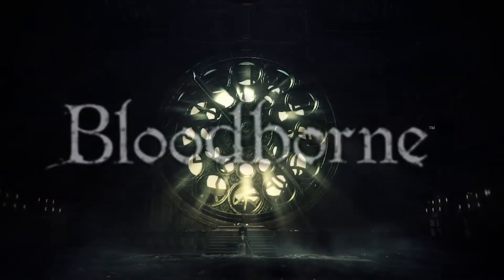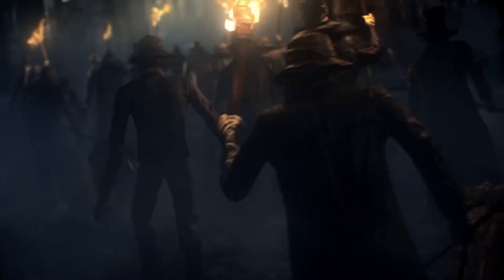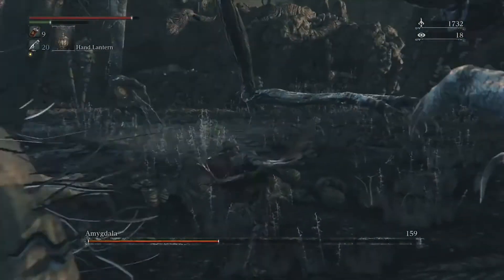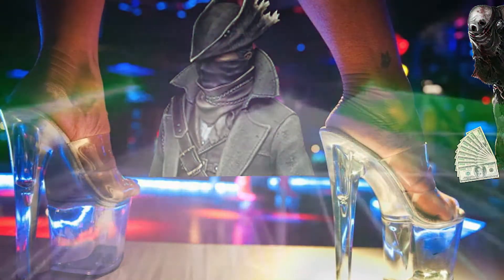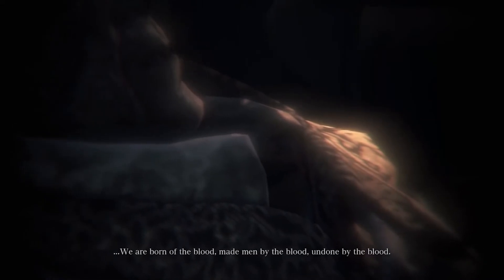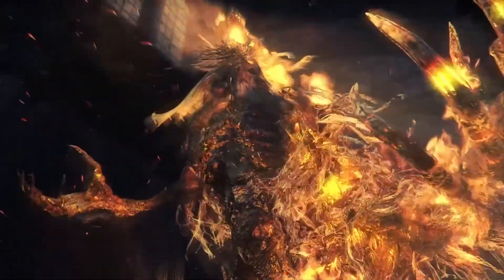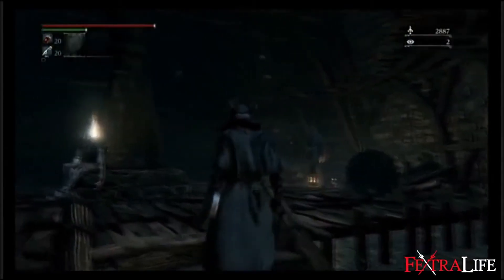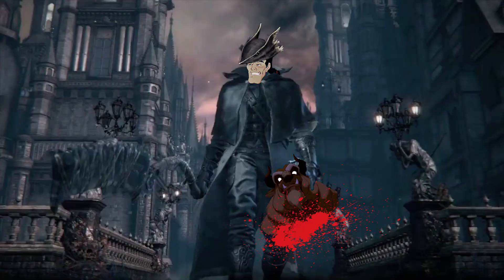Bloodborne The Old Hunters Spoiler Alert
Come examine the bloody details of the Old Hunters with us!

This week, we used short clips from Boss Fight Database, Fextralife, Shirrako, and Nives.

Created by David Troth Wright and Ali Bjerknes, with help this week from Alex Duplessie.